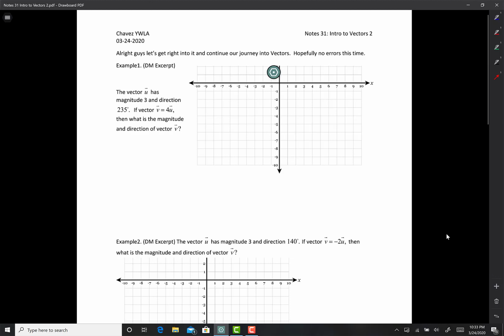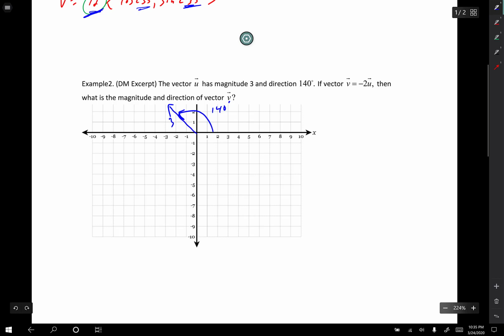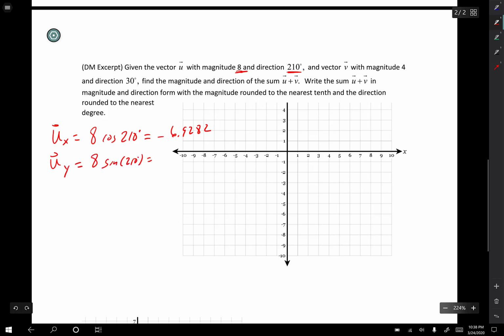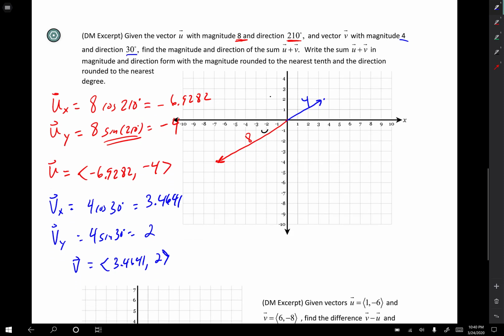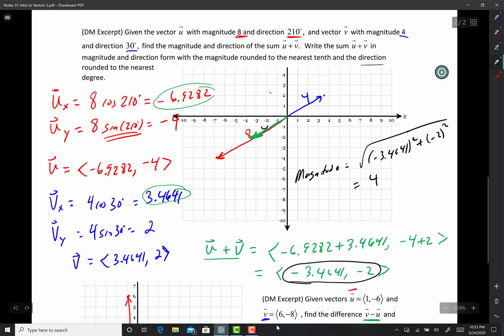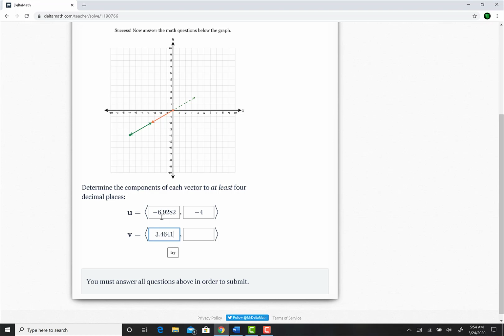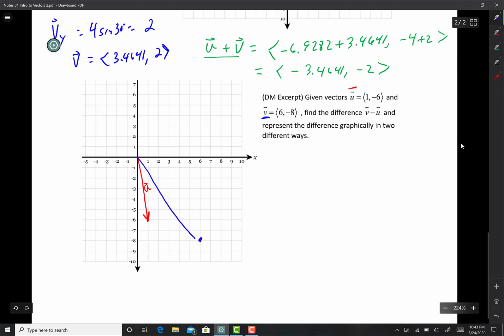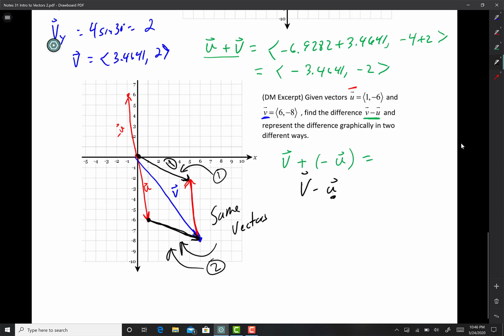Vectors 2 03-24-2020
Attached are the Notes for the 2nd part on Vectors.  We got one more set of notes, I'll upload those on Friday.  Thank you guys for being patient with me.  Let me know if you find errors on these notes.  Also, let me know if I confused you and you need more detail.  Thank you.